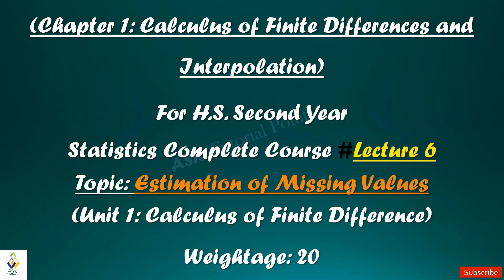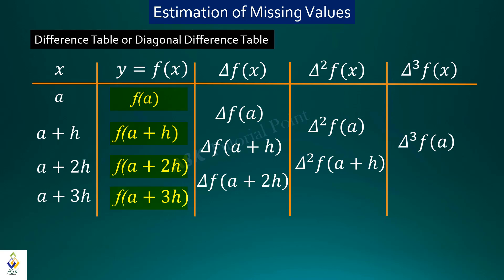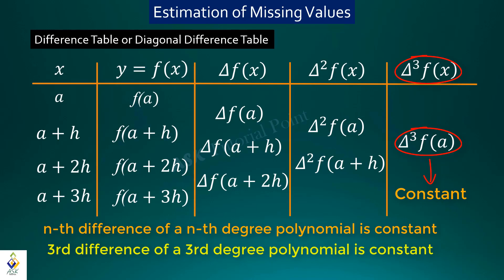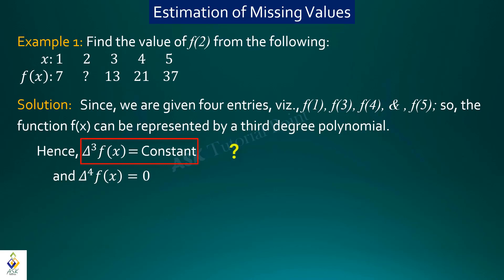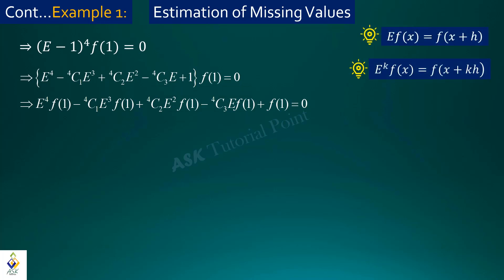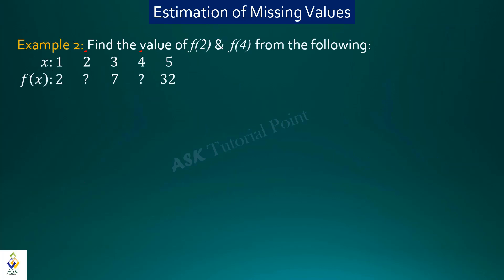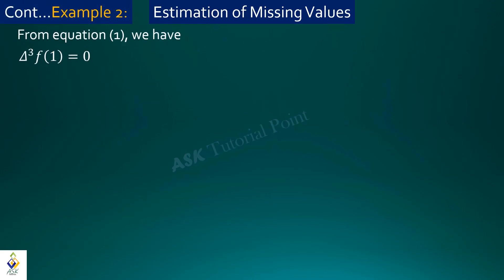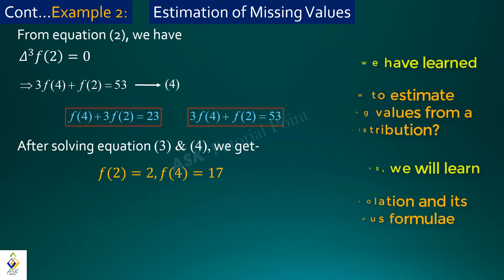🔴LEC. 06| Estimation of Missing Values (CONCEPT+@Ex)| Class 12-STATISTICS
"Dear students, we wanted to let you know that the name of your channel has changed from 'ASK Tutorial Point' to 'EduPranam Online Academy'."
LEC. 06| Estimation of Missing Values (CONCEPT+APPLICATIONS)| Class 12-STATISTICS|
Dear Students...this is the Sixth Lecture of the series "Statistics Complete Course" for Higher Secondary Second Year. In this Lecture you will learn:
How to Estimate Missing Values from a given Distribution?

Dear Students/Competitors...
Introducing EduPranam Online Academy, the ULTIMATE destination for QUALITY EDUCATION from Class 5 to DEGREE LEVEL! Also for all COMPETITIVE EXAMS (STATE/CENTRAL Level). Our Online Academy is dedicated to providing top-notch coaching and assistance to students, helping them unlock their full potential and achieve success in their academic and professional pursuits through our experienced educators.
Join our online academy today and experience the difference in your academic and career performance!

Let's Engage in Live Interactive Online Classes where you can ask questions, participate in discussions, compete with your fellow learners and clarify doubts in real-time with experienced instructors.
Follow this link to view our various online courses on WhatsApp
OR
BOOK Your Live Classes through

Videos...You Don't Miss it!!!
* Fast Solution Tricks using Vedic Mathematics and other popular methods
* NCERT, CBSE, & other State Board's Theory & Solutions from Class 5-12
* Degree Core & Major courses Theory and Solutions
* English Grammar, Vedic Mathematics, General Study, Current Affairs, Reasoning, and quantitative Aptitude for UPSC, APSC, SSC, Railway, SBI, Insurance, & many other Govt. exams.

Thanks...
EduPranam Online Academy.

References:
Fundamentals of Mathematical Statistics: S.C. Gupta & V.K. Kapoor
A First Course in Statistics-II: Manoj K. Bhowal & Pranab Barua